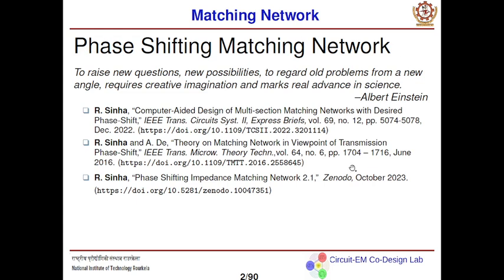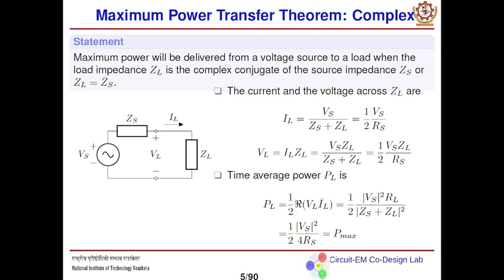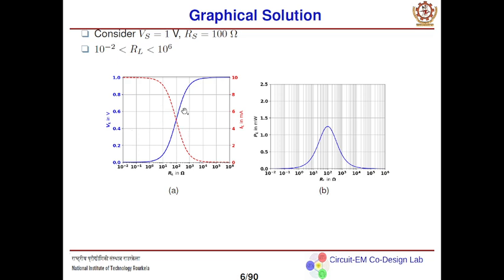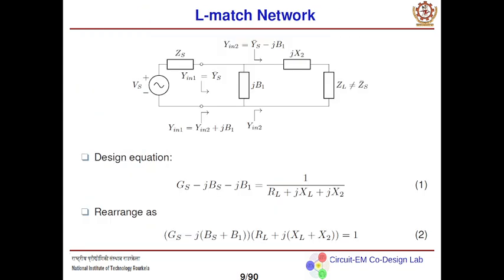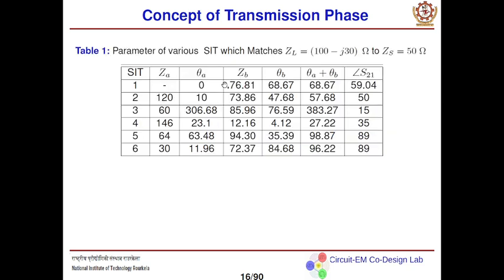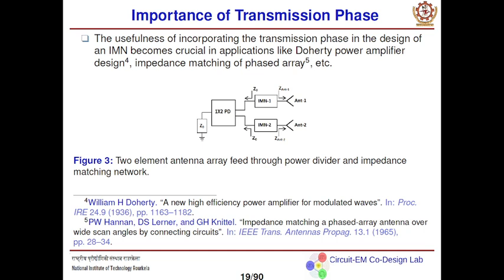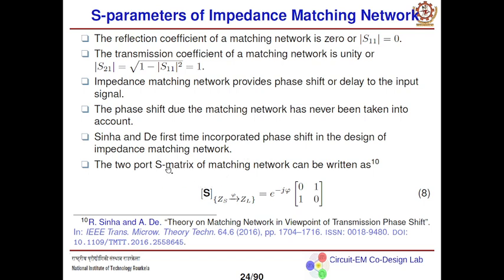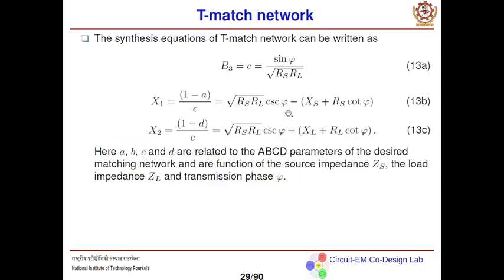Phase Shifting Matching Network Design-Introduction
This is a brief video about phase shifting matching network.